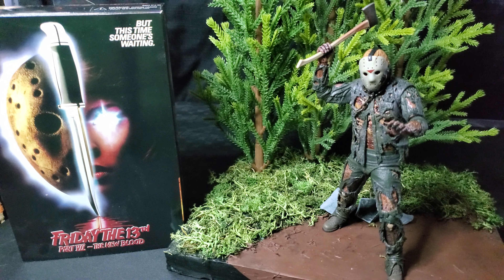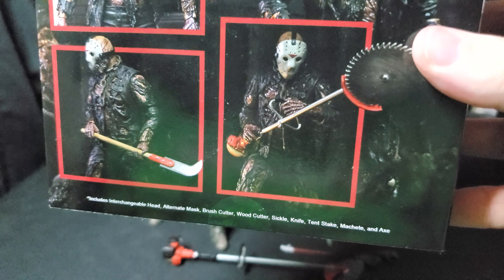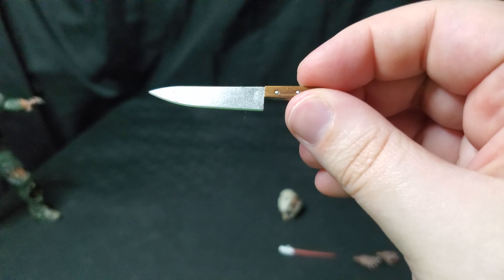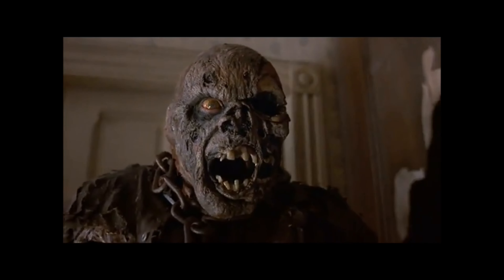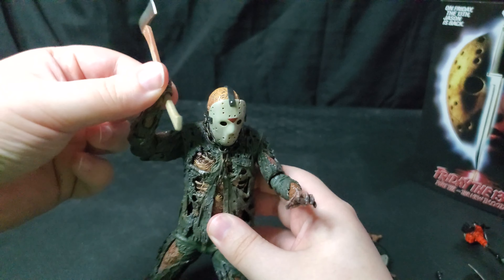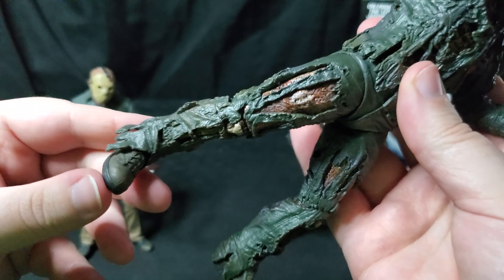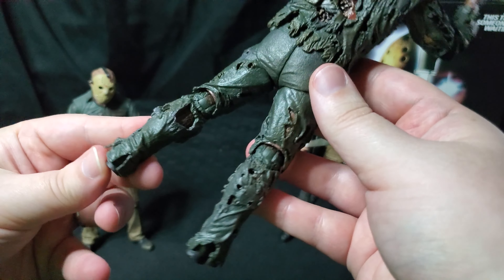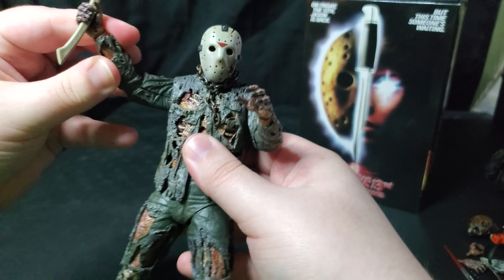NECA Friday The 13th Part 7 The New Blood Jason Voorhees Figure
We are reviewing Friday the 13th part 7 the new blood figure by NECA